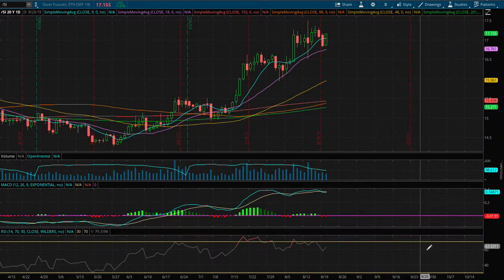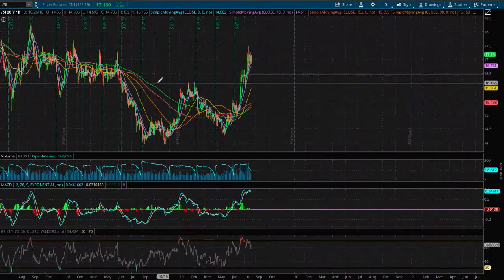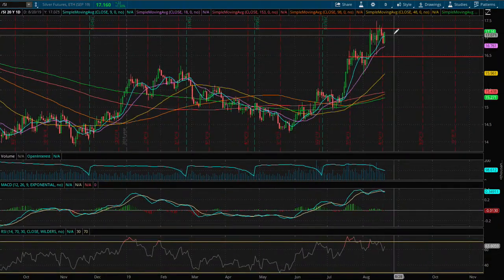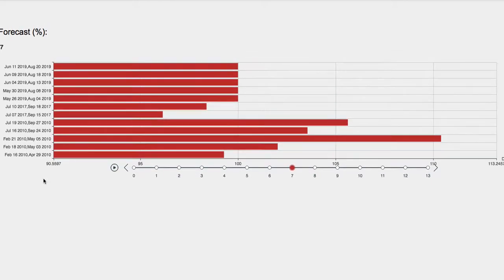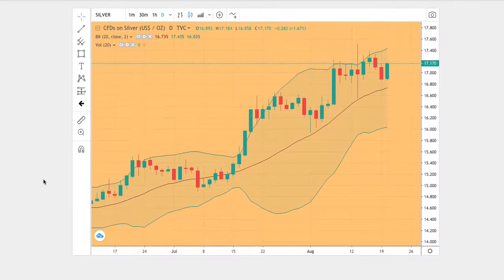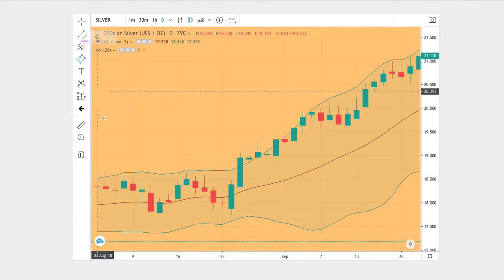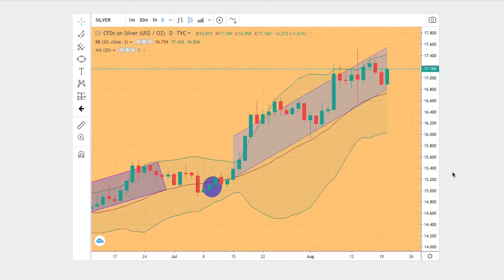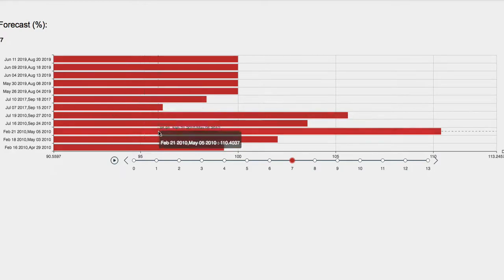Silver (Futures) in August 20 2019 Forecast / Prediction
Silver is used as an investment, currency, or simply a store of value. Silver is a precious metal. It is used in manufacturing and construction. When it comes to commodities, silver correlates well with gold, which is another precious metal. The two go in hand in mining companies that mine both of them. These mining companies could be found in gold miner etfs such as GDX, GDXJ, JNUG, or NUGT. The inverse of these etfs are JDST and DUST.